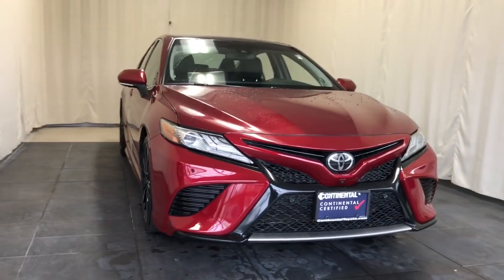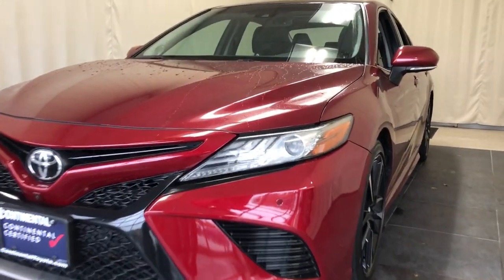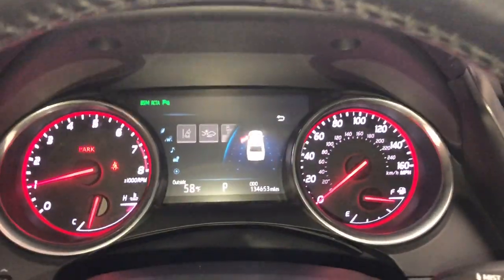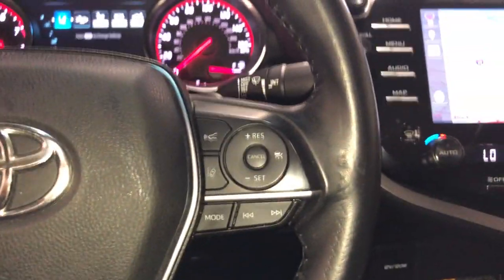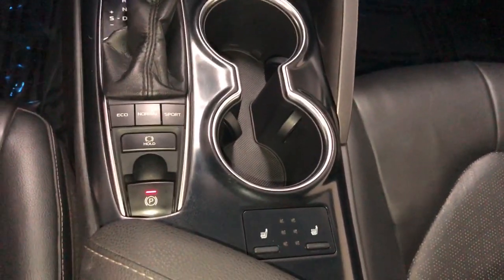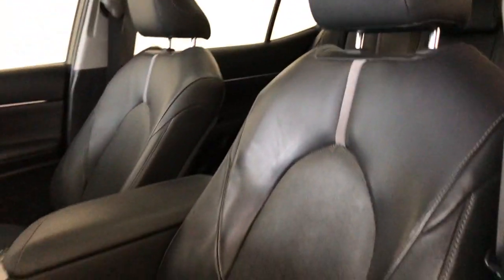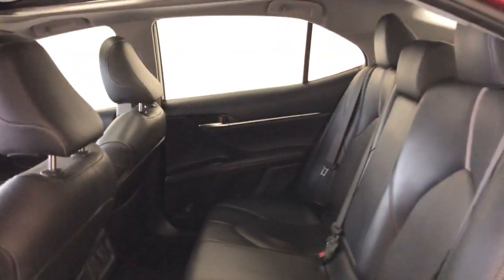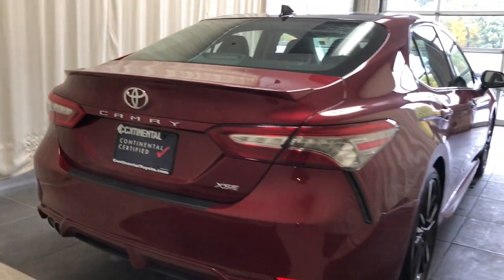2018 Toyota Camry Countryside, Oak Brook, Oak Lawn, Elgin, Naperville, IL P10894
Red Used 2018 Toyota Camry XSE V6 available in Countryside, Illinois at Continental Toyota. Servicing the Oak Brook, Oak Lawn, Elgin, Naperville, IL area.

Camry XSE V6
2018 Toyota Camry XSE V6 - Stock#: P10894

Continental Toyota
6701 S. LaGrange Rd

Recent Arrival! 2018 Toyota Camry XSE V6 Red Black Leather. 22/32 City/Highway MPGAccessories:DA Driver Assist Package: Bird's Eye View CameraFE 50 State EmissionsNL Navigation Package: Entune 3.0 Premium Audio with JBL /Clari-FI, Dynamic Navigation and App SuitePC Special Color3P Paint Protection FilmEF Rear Bumper AppliqueG4 Illuminated Door Sill Enhancements MECHANICAL & PERFORMANCE3.5L V6 DOHC 24V D-4S Dual Injection w/ Dual VVT-i Engine 301 hp @ 6600 rpm / 267 lb-ft @ 4700 rpm Direct Shift 8-Speed ECTi Transmission w/ Sequential Shift Mode Sport-Tuned Suspension SAFETY & CONVENIENCEToyota Safety Sense-P: Pre-Collision Sys w/Pedestrian Detection, Dynamic Radar Cruise Control, Lane Departure Alert w/ Steering Assist, Automatic High Beams Star Safety System: Enhanced VSC, Traction Control, ABS, EBD, Brake Assist and Smart Stop Technology LATCH-Lower Anchor & Tether for Children Anti-Theft System with Alarm Ten Airbags Blind Spot Monitor w/ Rear Cross Traffic Alert EXTERIOR19 Black Machined-Finish Alloy Wheels LED Headlights w/ Smoke Tint & Integrated LED DRLs w/ Auto On/Off Panoramic Glass Roof w/ Power Moonroof Color-Keyed Rear Spoiler Dual Exhaust w/ Quad Chrome Tips INTERIOREntune 3.0 Audio Plus JBL w/ Clari-Fi, Connected Nav Scout GPS Link App & App Suite 8 Tch Scrn, 9 Spkrs, Bluetooth, USB, AUX, SXM 10 Color Head-Up Display Sport Leather-Trimmed Heated Front Seats w/8-Way Power Driver & Passenger Seats Leather-Trimmed Steering Wheel w/ Audio, Bluetooth Phone & Voice Command Cntrls Backup Camera w/ Dynamic Gridlines 7 TFT Multi-Information Display Tire Pressure Monitor System Qi Wireless Charging Smart Key System w/ Push Button Start Dual-Zone Auto Climate ControlFounded in 1961 by John and Herman Weinberger, Continental Motors began its existence as an import repair shop in Lyons, IL. The Weinberger's reputation for excellent service spread quickly among sports car enthusiasts, and it wasn't long before the two brothers were approached by triumph to open a new car dealership in 1962.Awards:* 2018 KBB.com 10 Best Sedans Under $25,000 * 2018 KBB.com 10 Most Awarded Cars * 2018 KBB.com Best Family Sedans * 2018 KBB.com 10 Most Awarded Brands * 2018 KBB.com Best Resale Value Awards